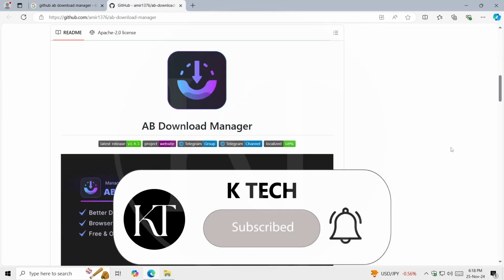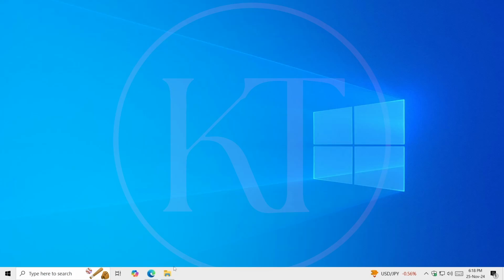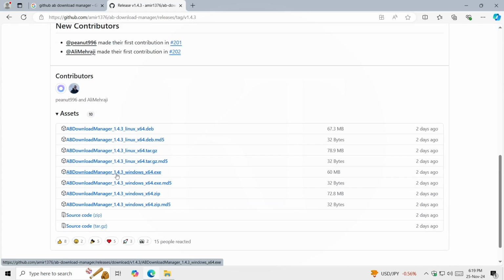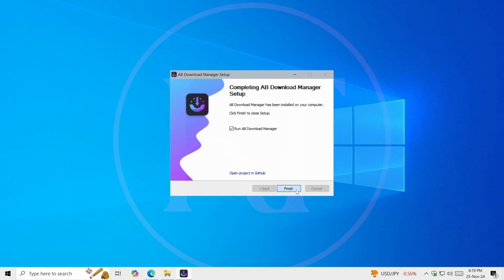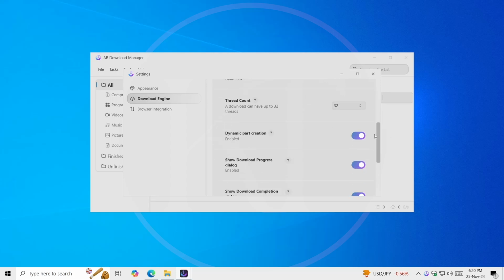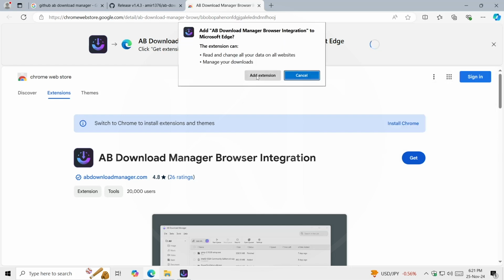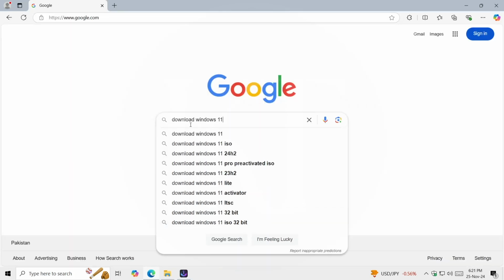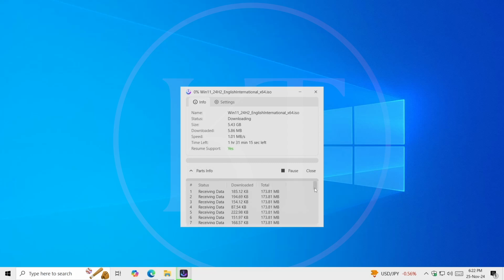AB Download Manager for Windows 10 & 11 | Best IDM Alternatives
🎥 In this video, I’ll show you how to download and install AB Download Manager, a fantastic free alternative to Internet Download Manager (IDM). If you’re looking for a powerful, efficient, and completely free tool to manage your downloads, this is the perfect choice for you.

📢Why Choose AB Download Manager?
#️⃣Completely Free: No subscriptions, no hidden costs—enjoy all features at zero cost.
#️⃣High-Speed Downloads: Accelerates your downloads for a seamless experience.
#️⃣User-Friendly Interface: Simple and intuitive, making it perfect for beginners and experts alike.
#️⃣Advanced Features: Supports batch downloading, resuming interrupted downloads, and scheduling downloads.
#️⃣Lightweight and Reliable: Doesn’t slow down your system while delivering top-notch performance.
#️⃣Cross-Platform Compatibility: Works smoothly on Windows and other supported operating systems.

In this step-by-step guide, I’ll walk you through:
1️⃣Downloading the official setup file.
2️⃣Installing AB Download Manager effortlessly.
3️⃣A quick overview of its key features and settings